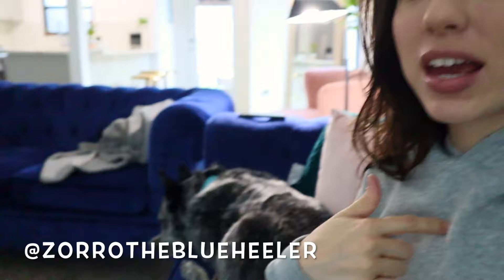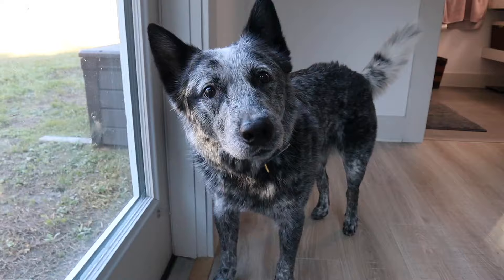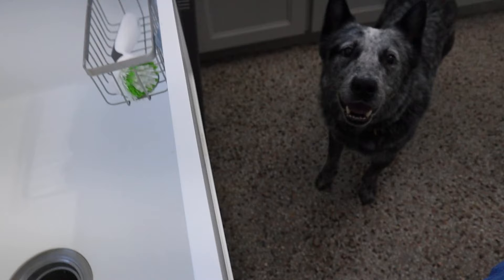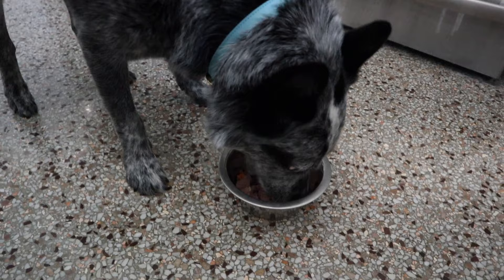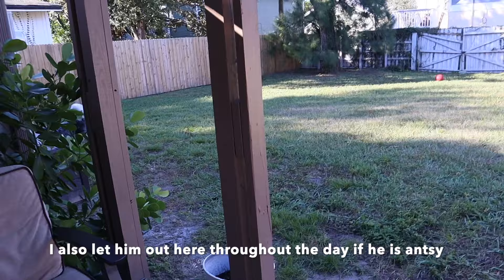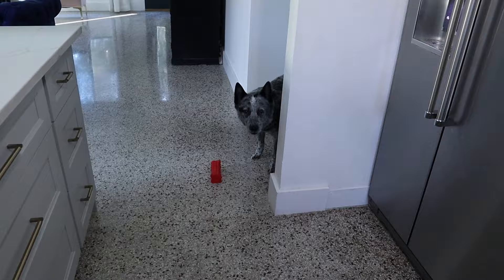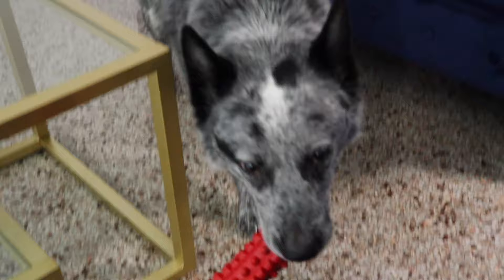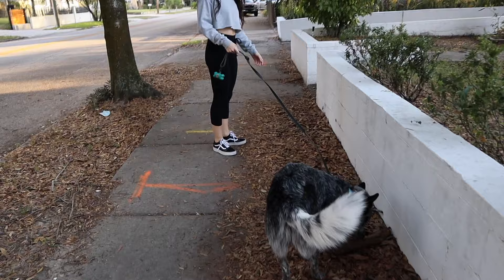A Day in the Life of My Blue Heeler | A Day in the Life of an Australian Cattle Dog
This is a typical day in Zorro's world! I hope you guys enjoy! :)

Follow Zorro on Instagram:  @Zorro The Blue Heeler
Find Zorro on Facebook: Zorro the Blue Heeler